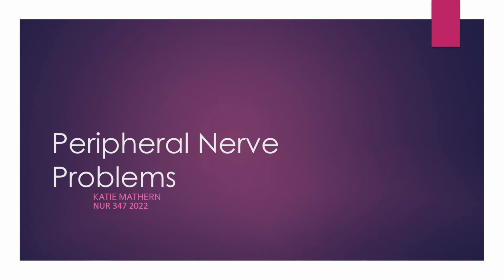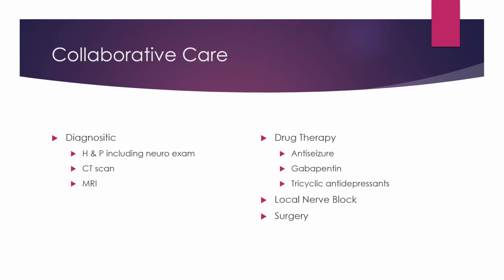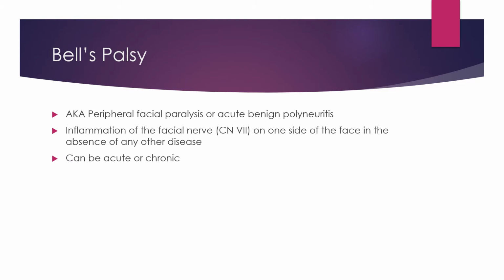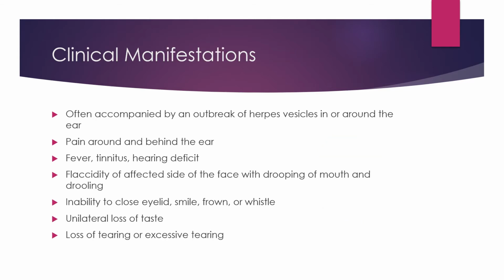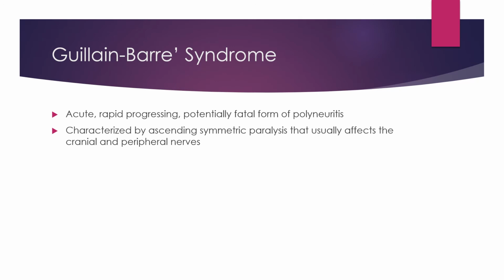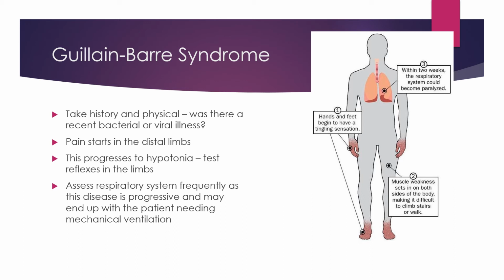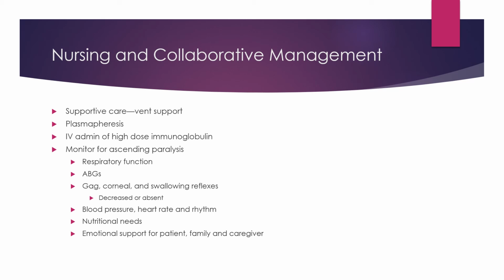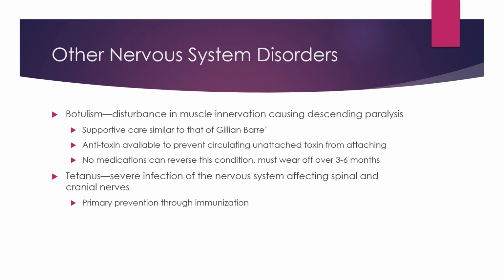Medical/Surgical Nursing: Peripheral Nerve Disorders